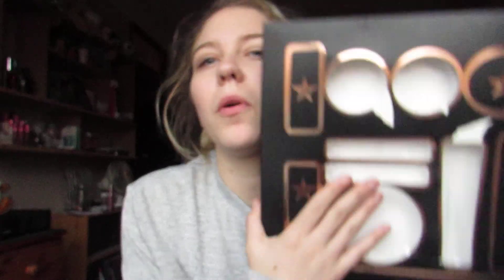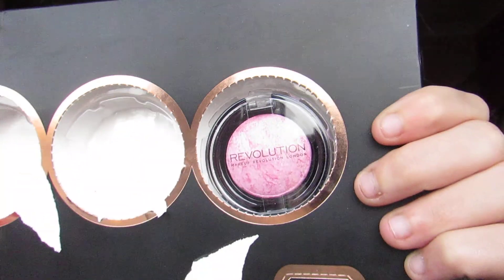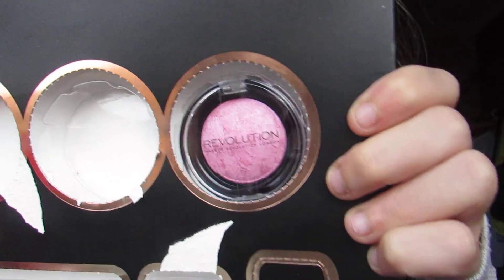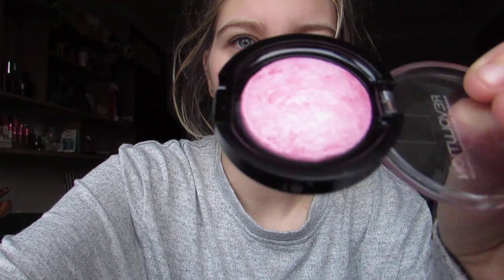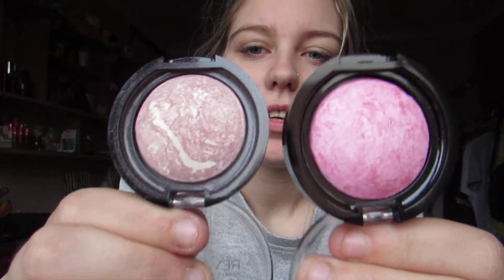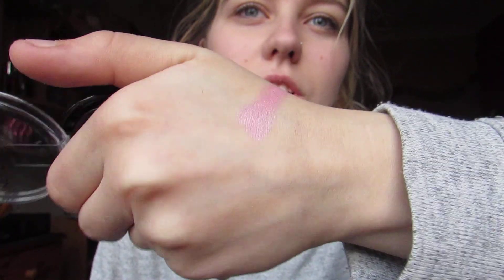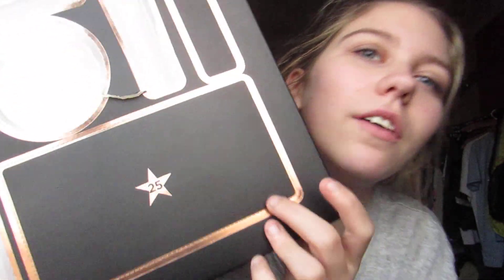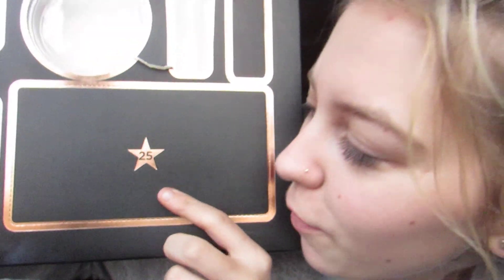Makeup Revolution Advent Calendar - Day 21 | Maria Joy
JUST 4 DAYS TO GO!! I knew we were going to get another blush!!

So I got myself the Makeup Revolution Advent Calendar and this is what was behind door number 21! I'll be doing a video for every day opening and testing the products so stick around :D

Depop - @followthecrowd